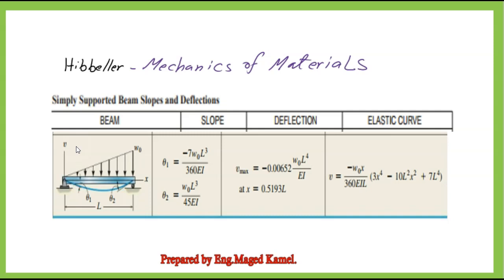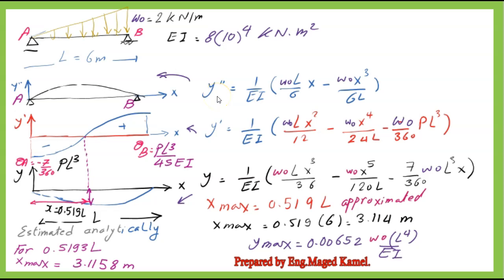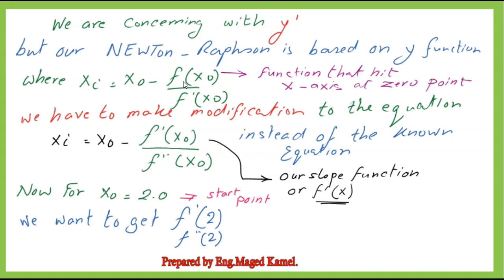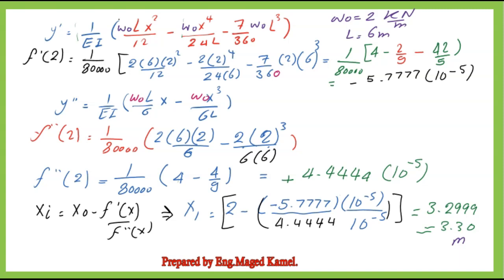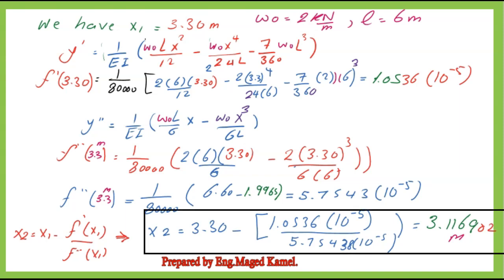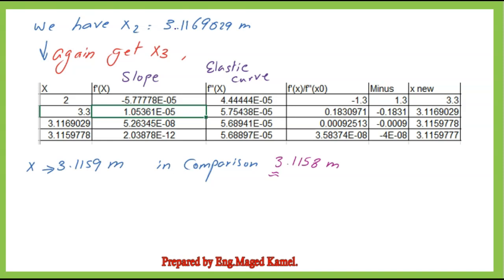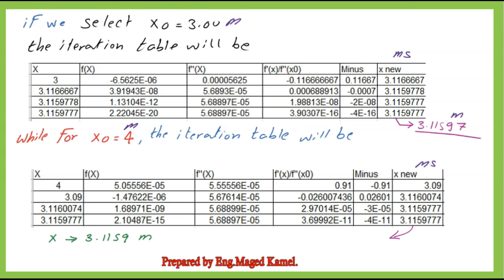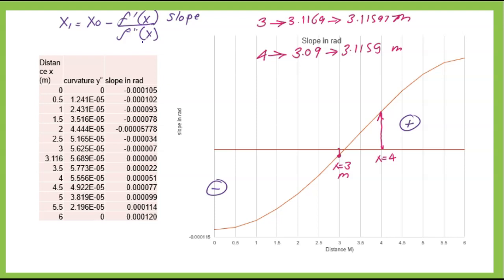Num-12-A Solved problem-Horizontal Distance for Max Deflection by Newton- Raphson Method- English.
A Solved Problem for Horizontal Distance to Max Deflection by Newton-Raphson Method.
Step-by-step guide How to find the x distance to the point of maximum moment for a simply supported beam under a triangular Load by using the Numerical method, Newton-Raphson Method?
Using an Excel sheet for estimation of x max based on the Newton-Raphson method..
For the introduction to The subject, please refer to   this video:
The video has a closed caption in English.

numerical analysis
maximum deflection of a beam analytically